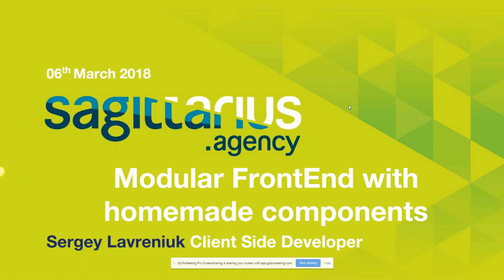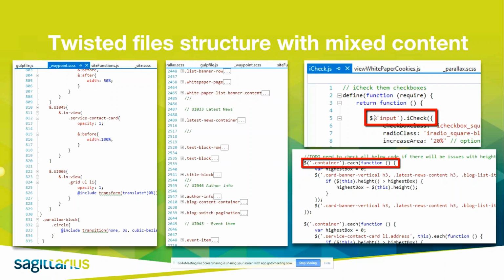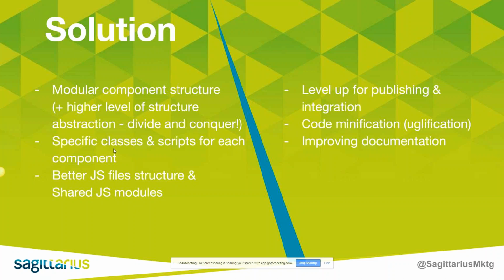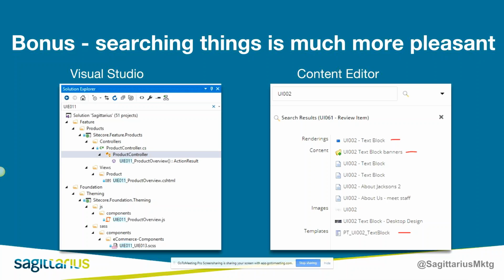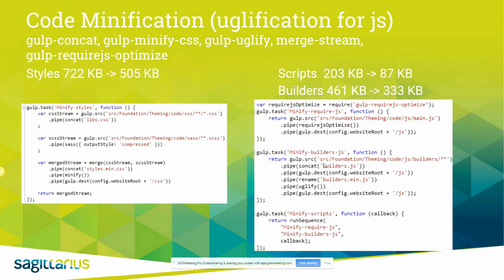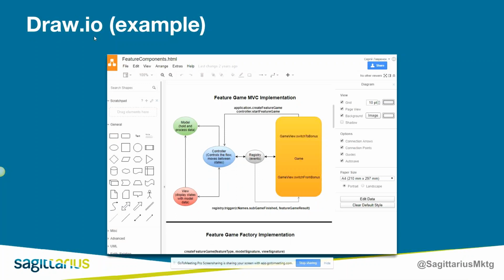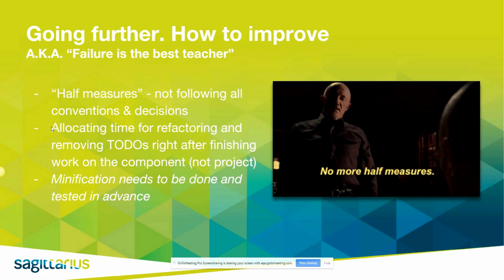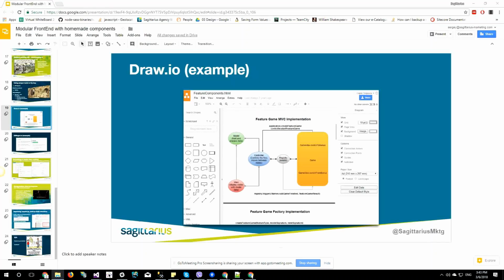Modular Front End with homemade components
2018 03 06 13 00 Show and Tell     Modular Front End with homemade components   Hosted by Sergey